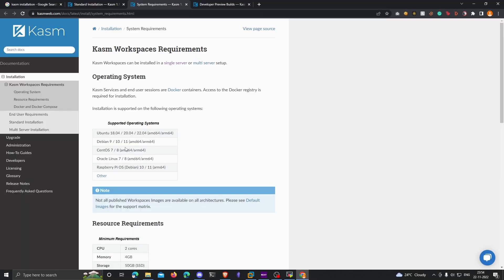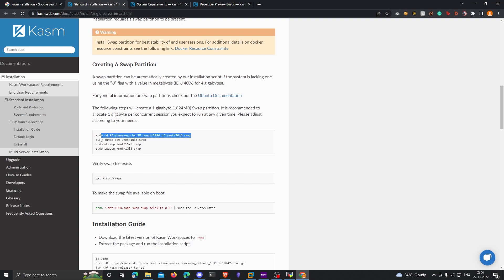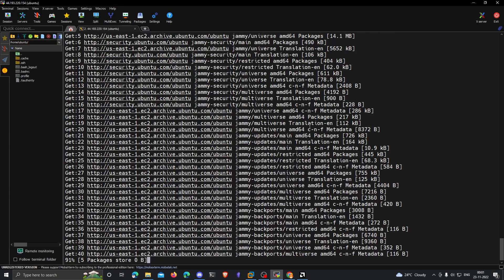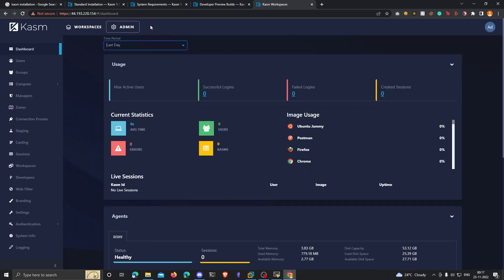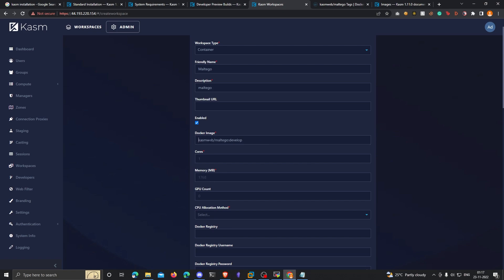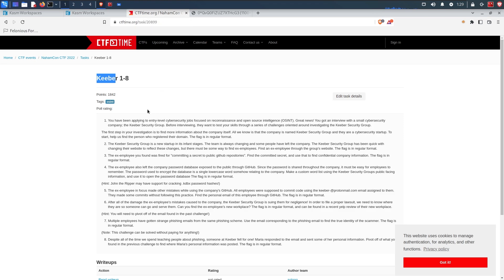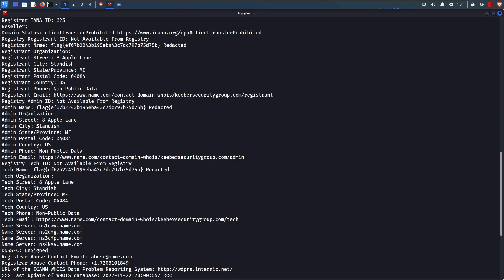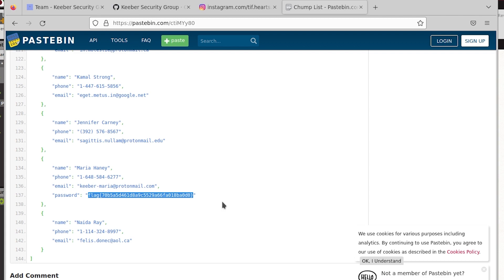OSINT with Maltego - Leaking Confidential Information!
Open Source Intelligence is the process of collecting and gathering interesting information about a target from publicly available (open source) resources. OSINT plays a major role in Ethical Hacking because it is a skill that every red-teamer needs to possess to successfully conduct an investigation on the target company/organization and potentially find anything confidential.

In this video, I talk about Open Source Intelligence (OSINT), and also solve a challenge from NahamCon CTF 2022 called Keeber. In this challenge, we try to find some confidential information about a company called Keeber Security Group through one of their Ex-Employees.

We will use a tool called Maltego on Kasm Workspaces to perform our OSINT investigation.
Kasm is a docker streaming platform using which you can spawn up docker containers and stream them directly from a web browser!

For an installation guide of Maltego on Kasm, check out this blog post (all commands used in the video can also be found here)